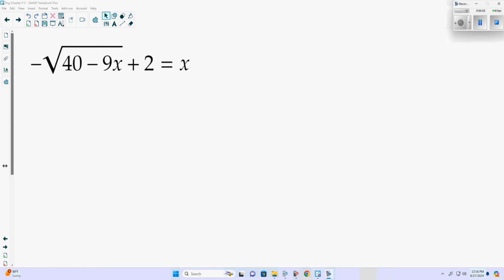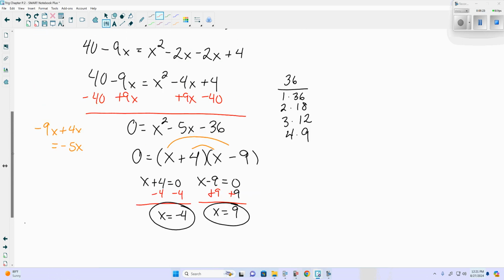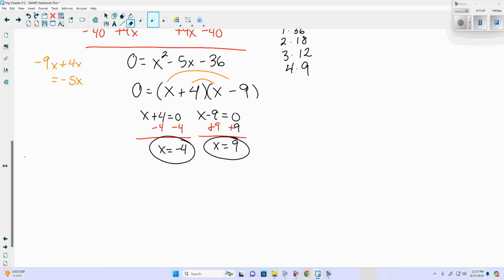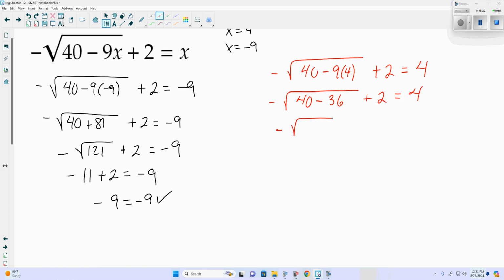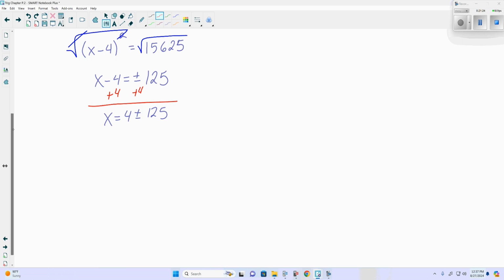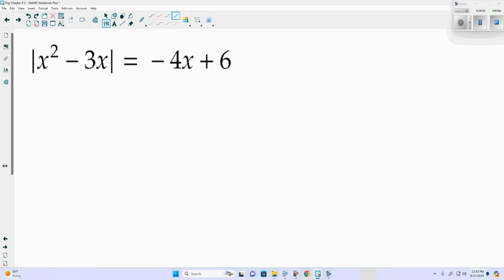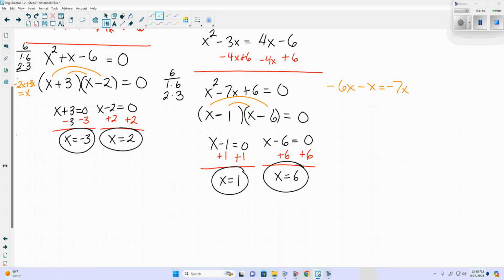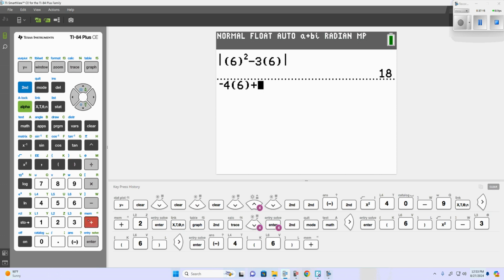Trigonometry Chapter P.2 (5)